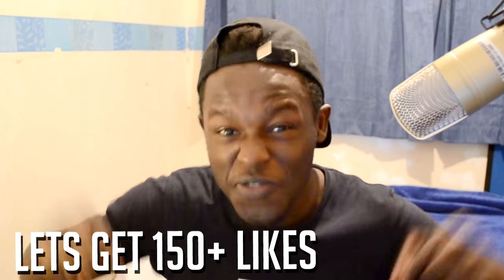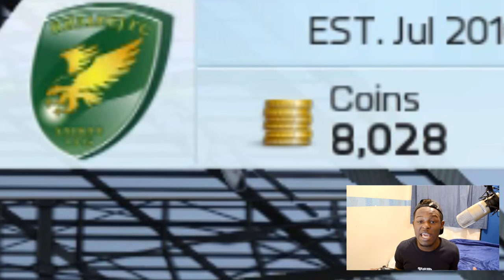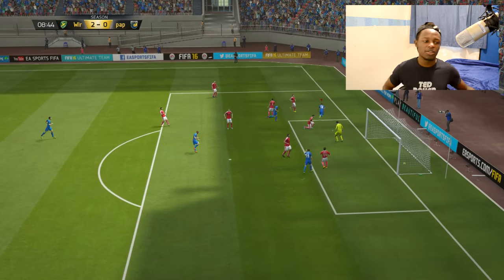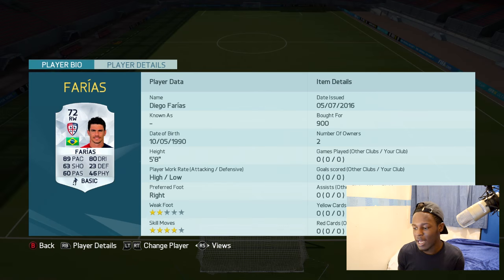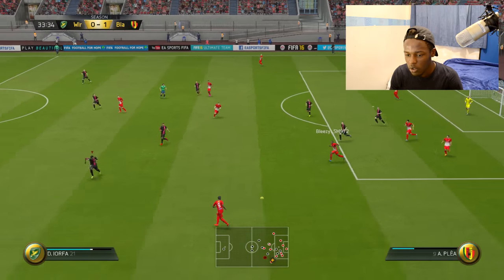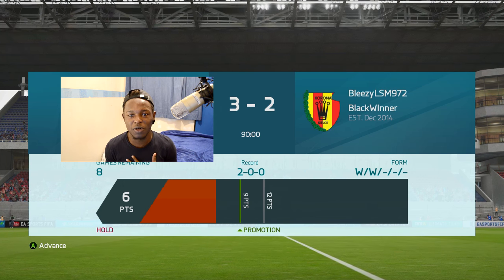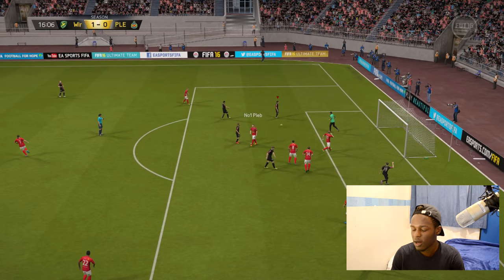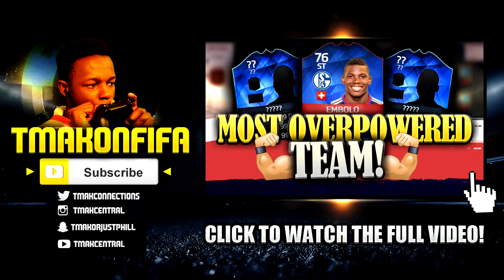THE ULTIMATE SQUAD | FIFA 16 ULTIMATE TEAM RTG - CHEAP & OVERPOWERED TRANSFER! (it's back)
It's back fifa 16 Ultimate team cheap and  overpowered transfers in Fifa 16, too many insane overpowered cheap beasts!